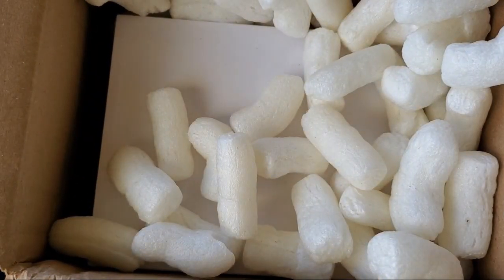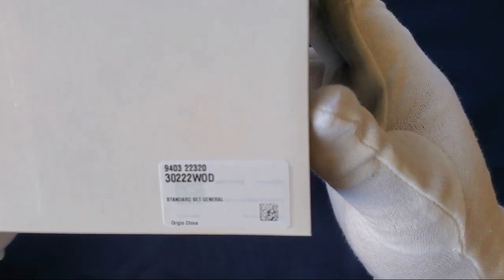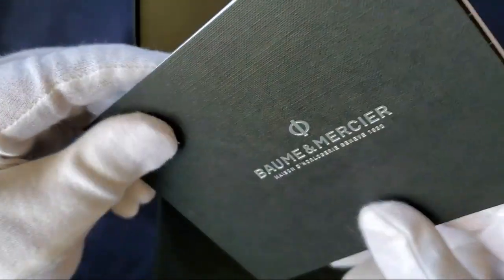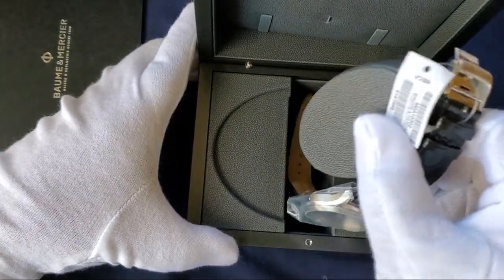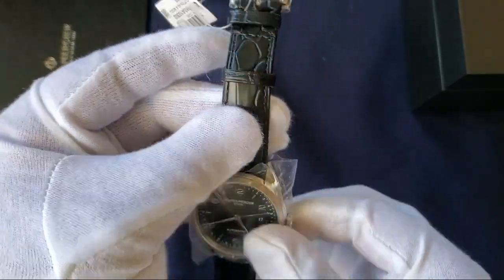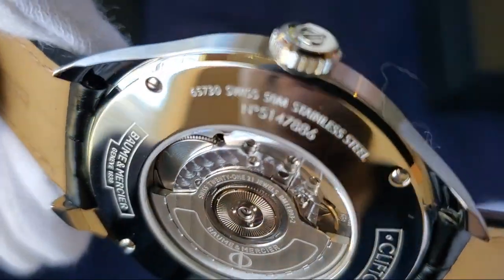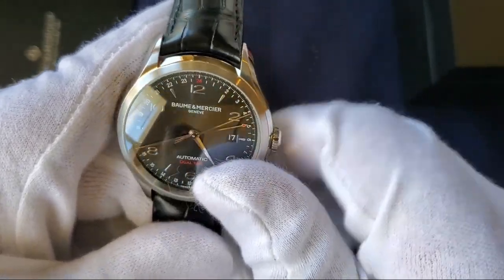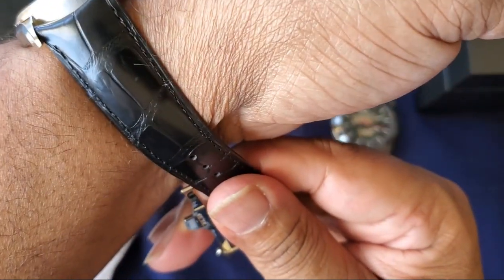Baume & Mercier Clifton Dual Time Unboxing and Initial Impressions!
Baume & Mercier has been around for almost 200 years but they are very underrated. I love the aesthetic of most of their watches and now I finally get a chance to try one out! Enjoy the video!